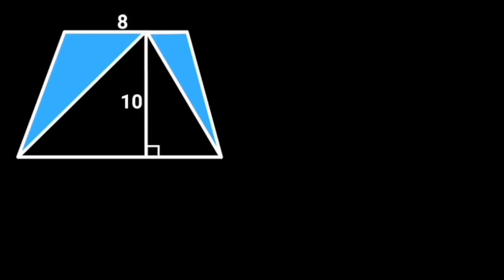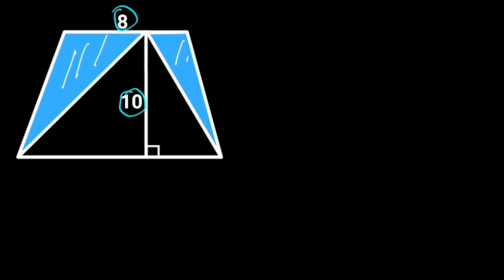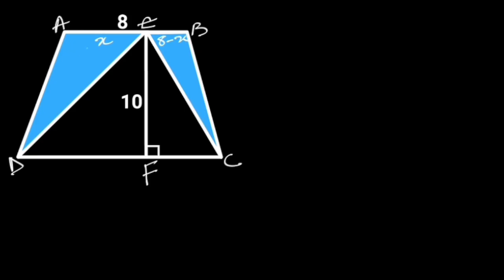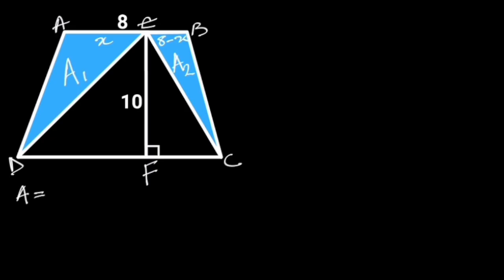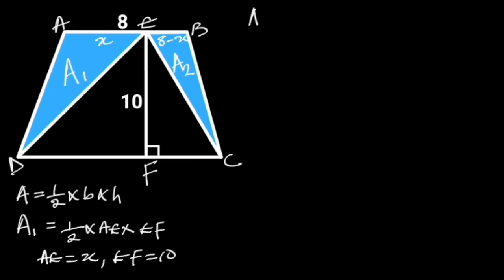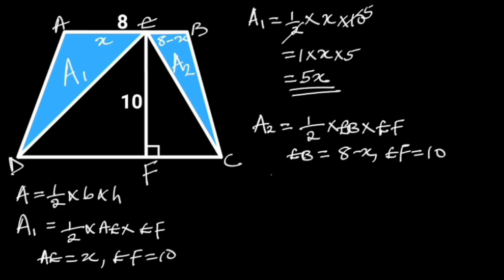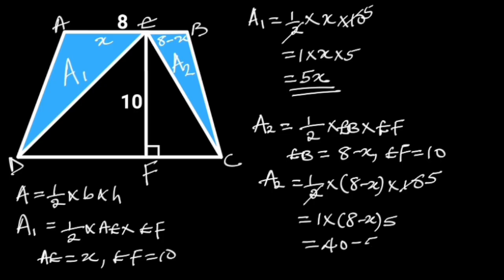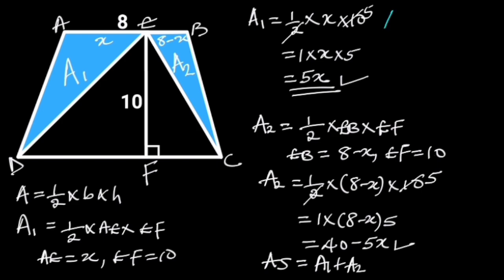Can You Find The Area Of The Shaded Portion? ( Trapezoid and Triangle)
Geometry;difficult question, Area of shapes, Area of triangle, area of shaded portion, triangles, Trapezoid.